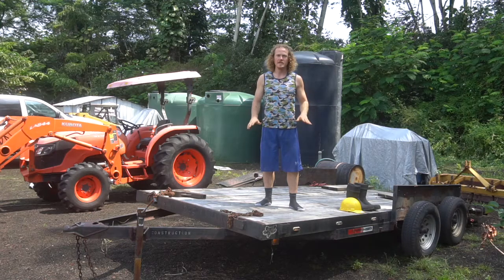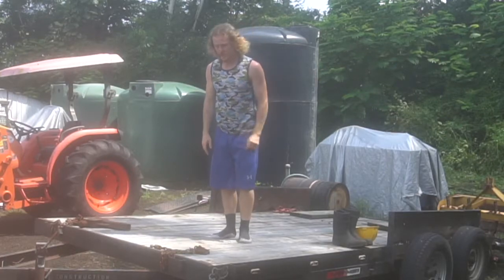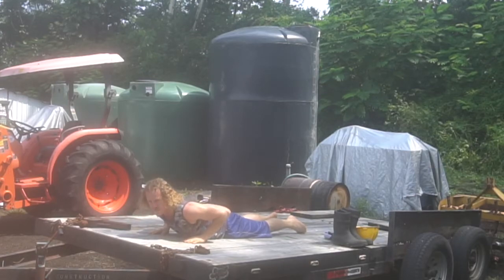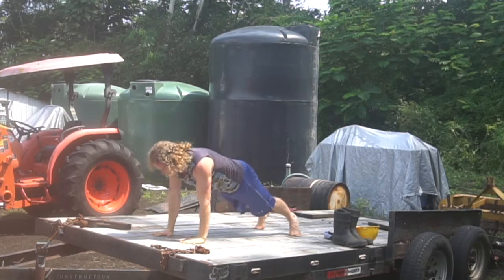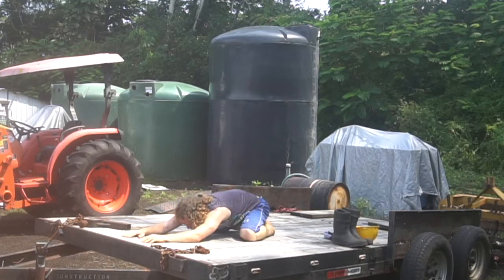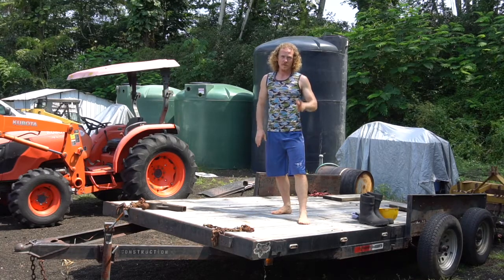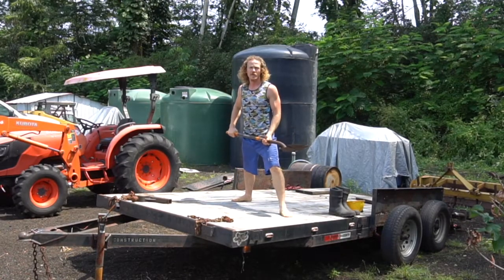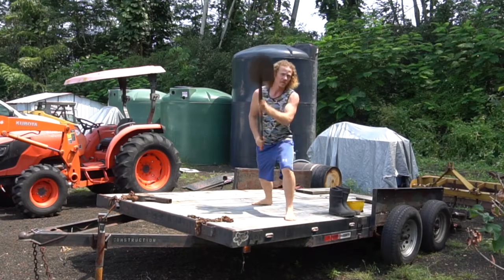Basic Construction Yoga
Skyoga Productions 2018

This is the first episode of Basic Construction Yoga which includes several moves and techniques using the Shovel

video production inspired at the request of Donny Vincent with creative collaboration from two friends who prefer to remain anonymous.